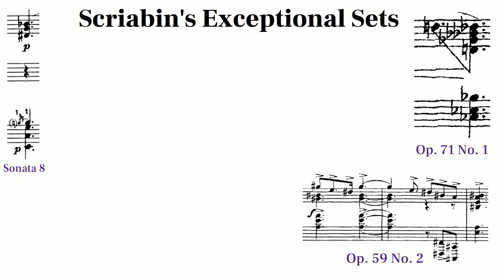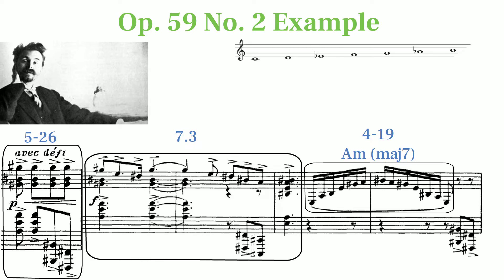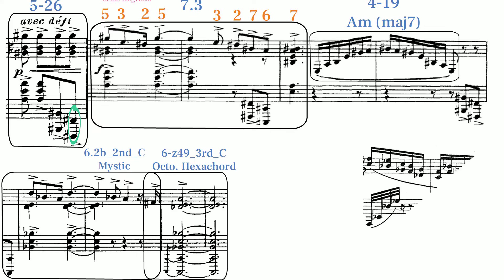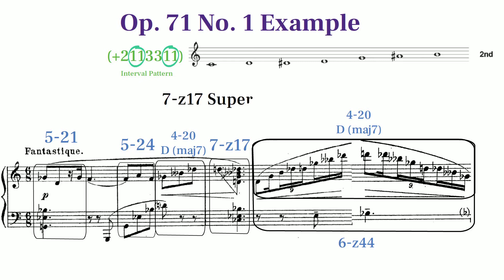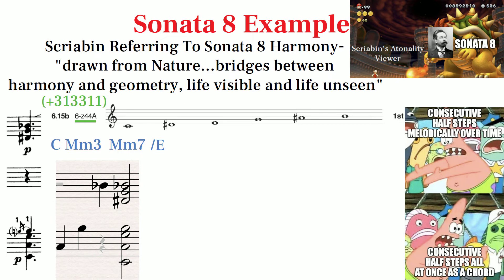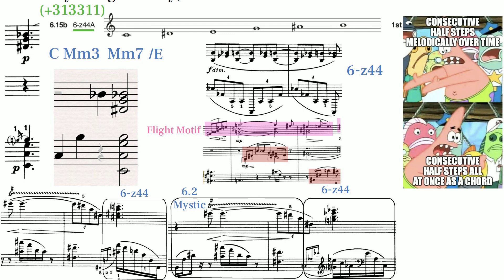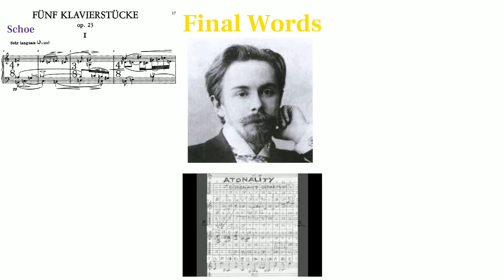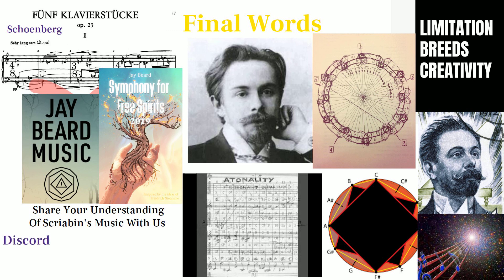Scriabin's Exceptional Sets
The 5th and final video in Scriabin's Atonality exploring sets that are exceptions to the prevalence of mystic and octotonic sets discussed throughout the series.

Please Share Your Insights About Scriabin's Atonality

Bitcoin Address:
bc1qpk264zvzywdhw8k3w2v6ucrcqtxd9algyxk869

Ethereum Address:
0x87c1E87371A1288d04B5C44630C681BA13c61F86

Solano Address:
HXMgeuUCmRX2oF4bh3rqBmTXYHBfme4jTXNUdoZeEnLa

Algorand Address:
HSWDL2E2UYAQDR5ZKIMHLDEHXBDHCGXEERHNQTDGQ3G5YAS7MBEUPE234Q

Avalanche Address:
0x87c1E87371A1288d04B5C44630C681BA13c61F86